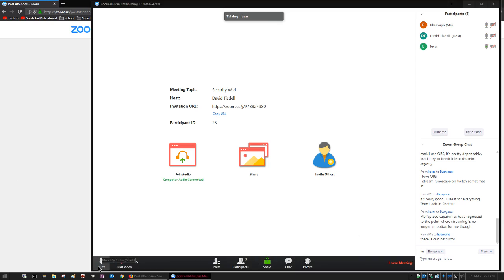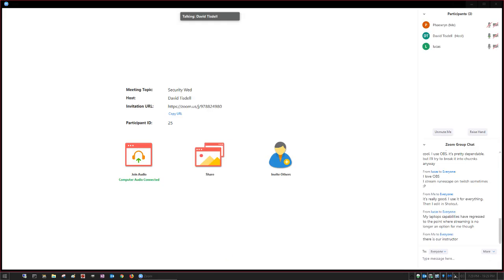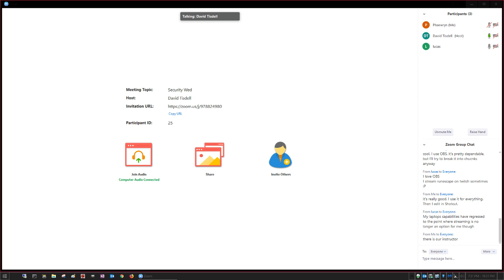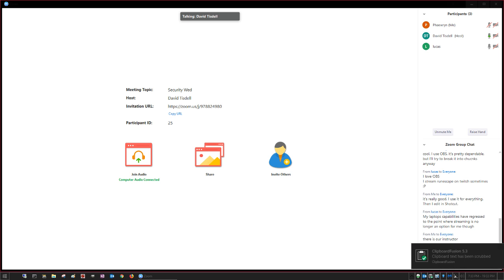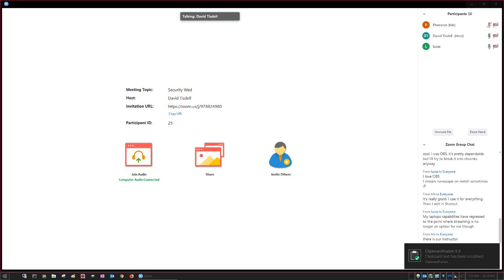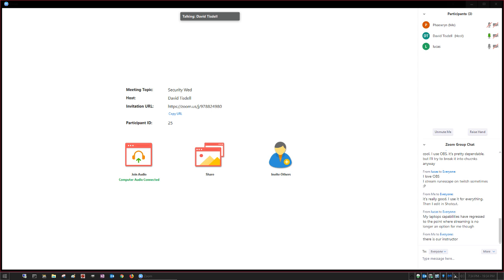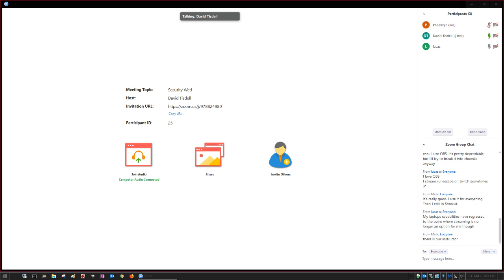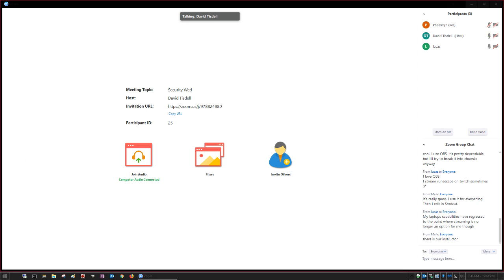CIS-2245-VO01 Computer Security Feb. 5 2019 Conference, Pt.1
V19SP Computer Security (CIS-2245-VO01)
RE: Enterprise AntiVirus Assignment Due 2/28